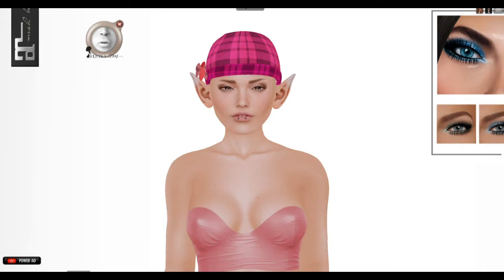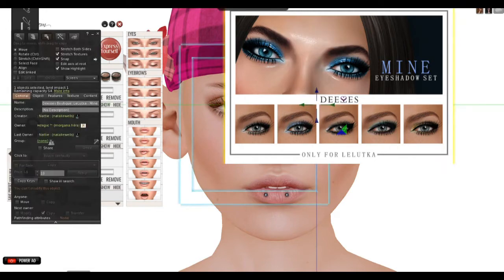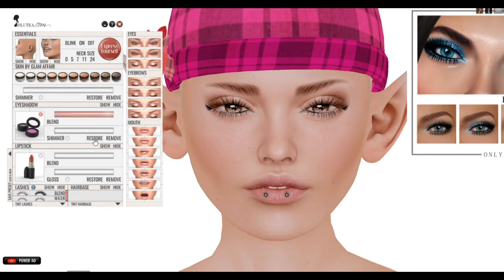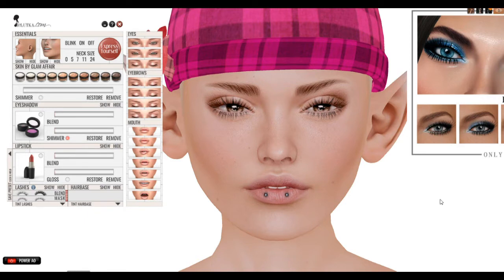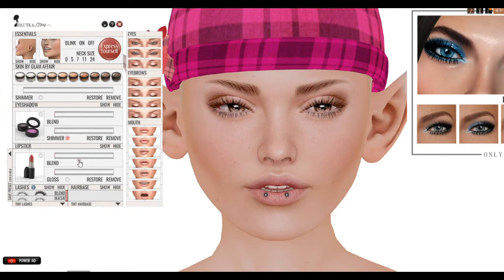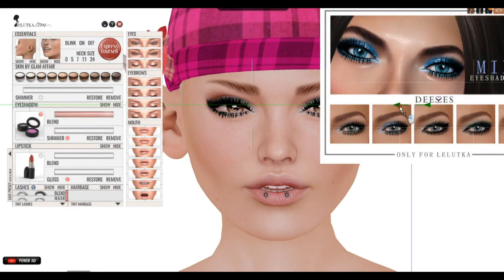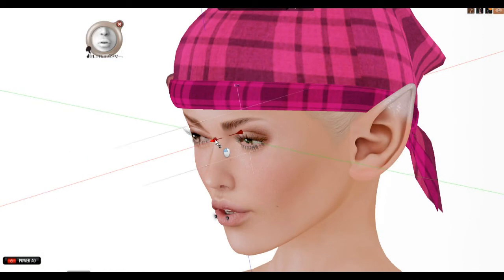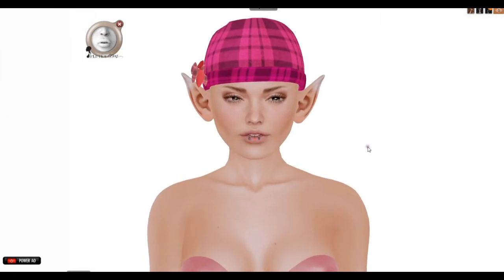So Hawt SL - My Lelutka Head Woes